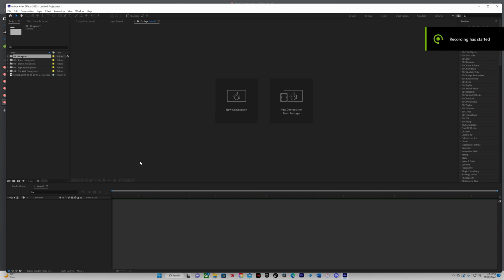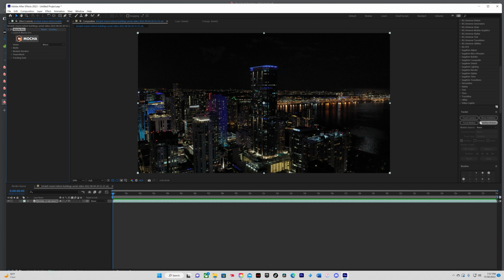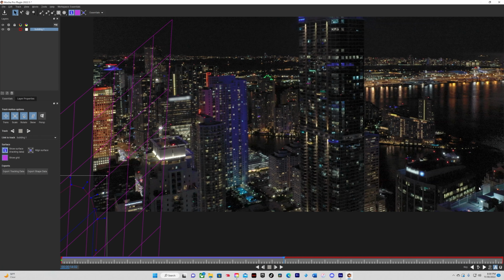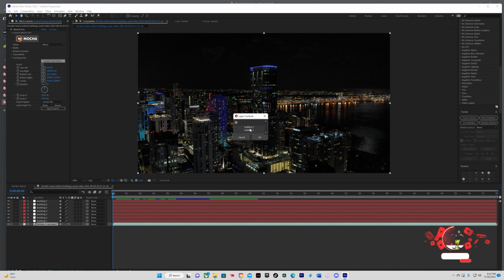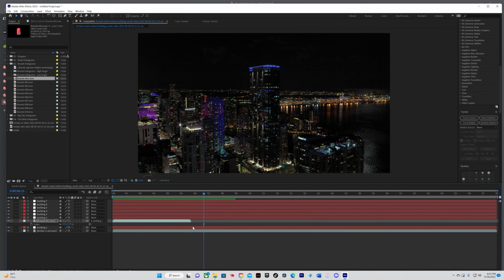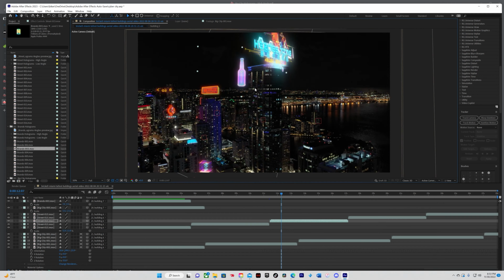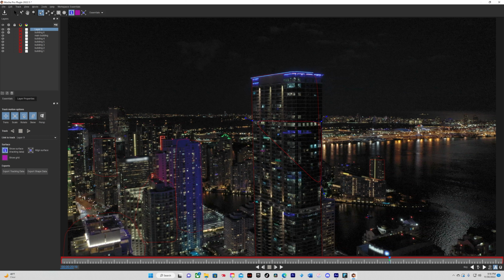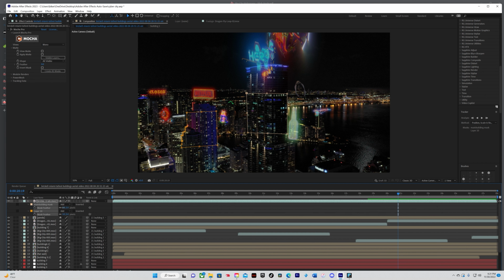Motion Tracking Using Mocha AE full tutorial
In this Tutorial I will be showing you how to track any footage using Mocha AE as well as how to apply masks using the same data.

This plugin is a game changer!
Roto mask and track all at once and then distribute the data where u see fit!

Hopefully you learn something and are able to apply it to your own creative projects